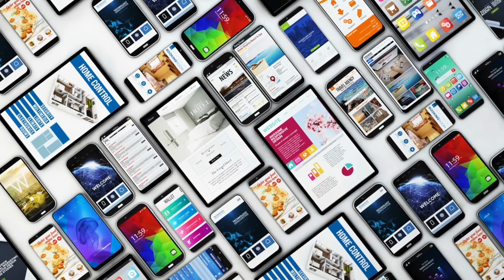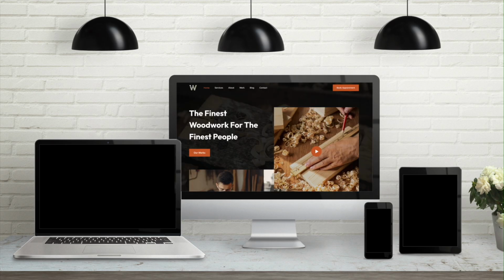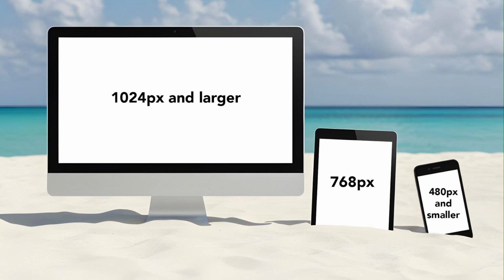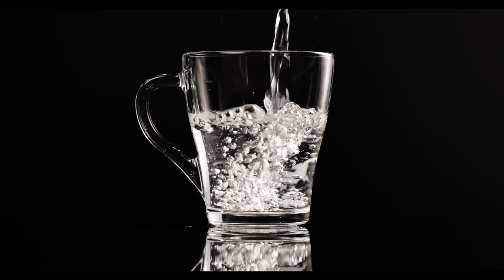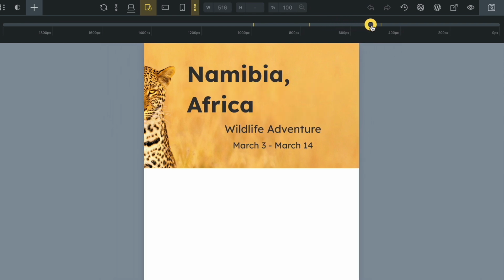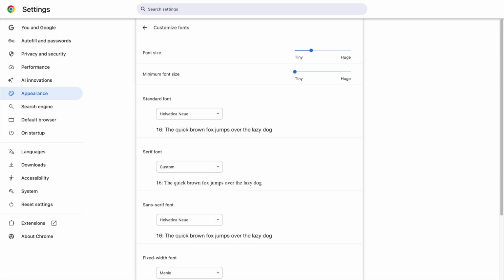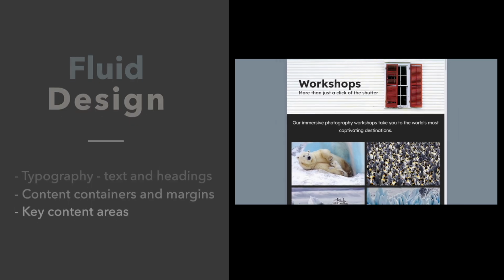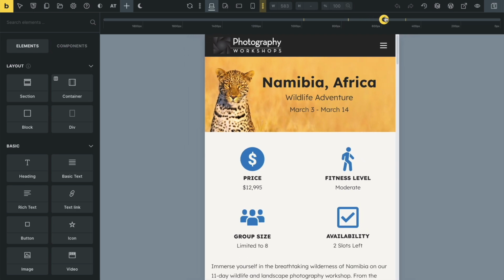Experienced Designers Use This Approach For Flawless Responsive Websites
I'll show you how to create truly fluid websites that adapt perfectly to any screen size. Not just mobile, tablet, and desktop – but everything in between.